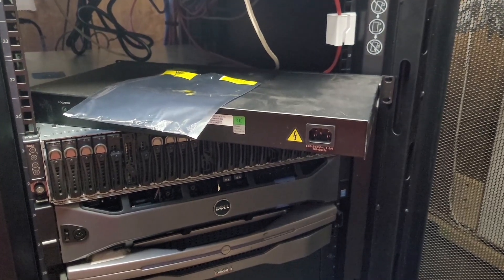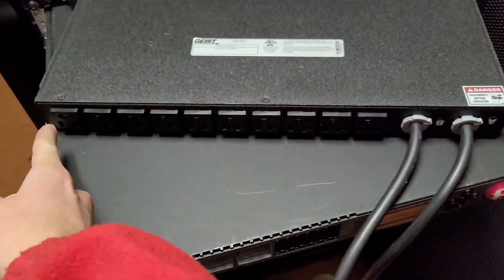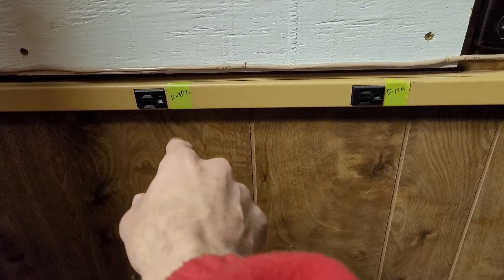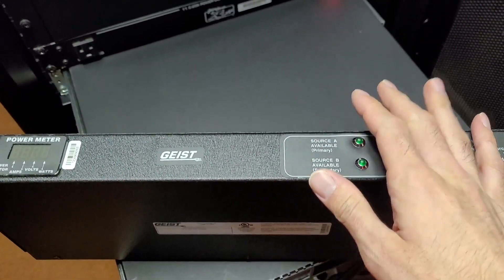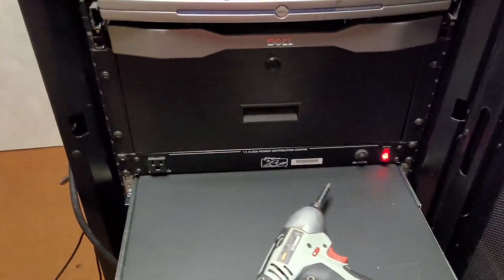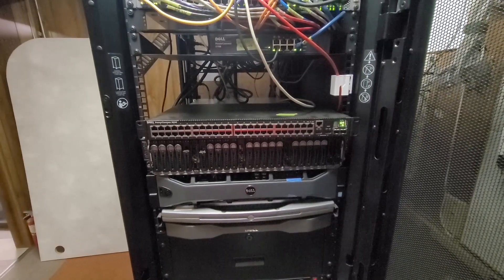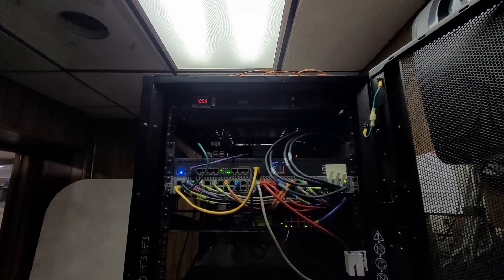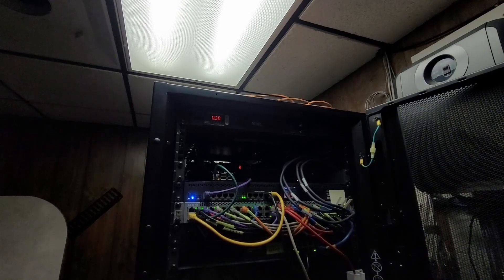Something you never knew you needed for your homelab (Geist 102R20ST5 auto transfer switch)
So this is a pretty cool device. It basically gives me the ability to simulate the functionality of a redundant power supply without actually having redundant power supplies. Internally this device is quite simple as I will show in a later teardown video. It will not be wired into my setup for now, but it is going to be a part of my future rack upgrade I am working on.